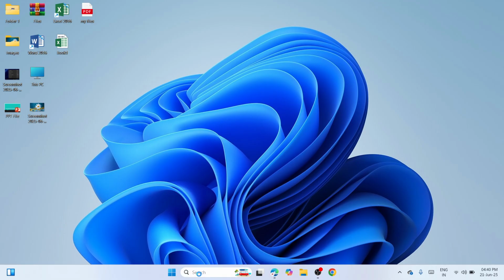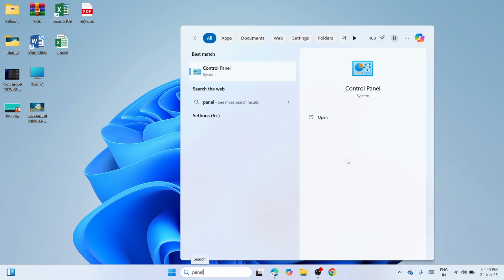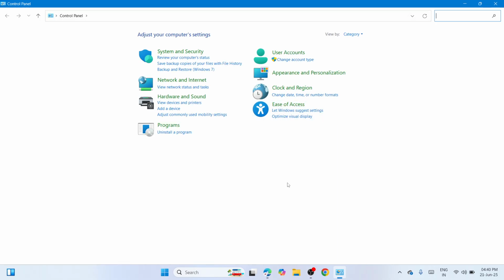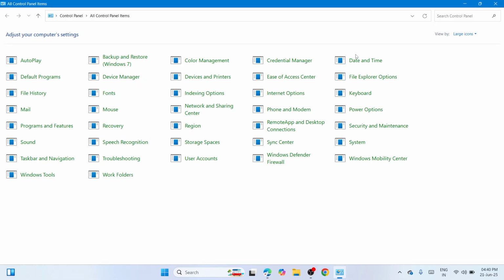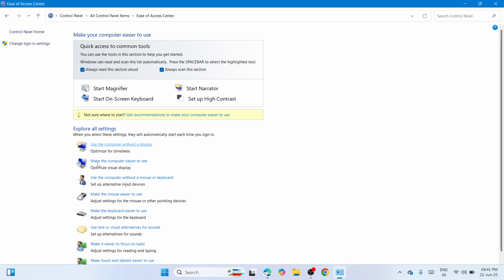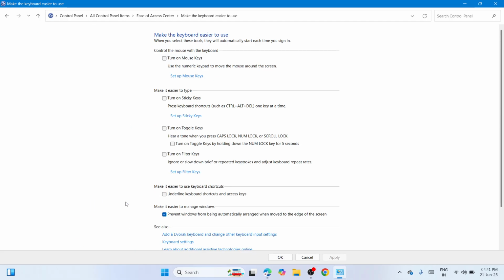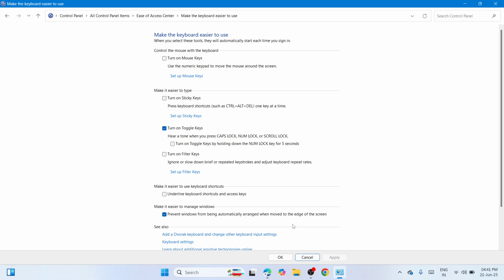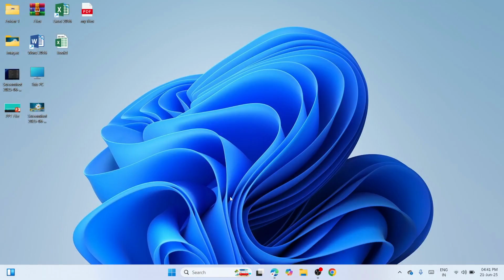How To EASILY ENABLE Caps Lock Sound Notification in Windows 11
Want an audio alert when you press the Caps Lock key in Windows 11? This easy tutorial shows you how to enable sound notifications for Caps Lock, Num Lock, and Scroll Lock using accessibility settings. Follow the step-by-step guide to avoid typing mistakes and improve your typing experience.